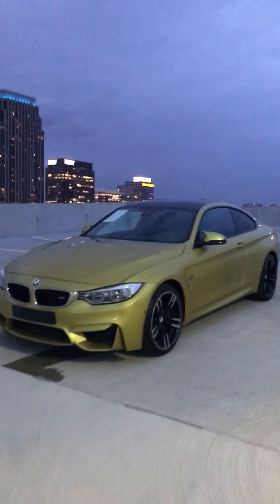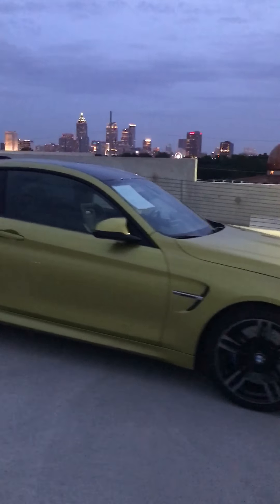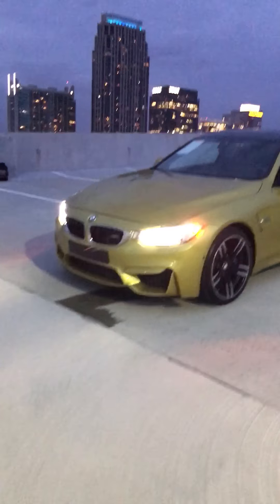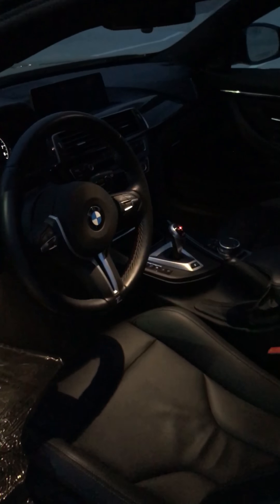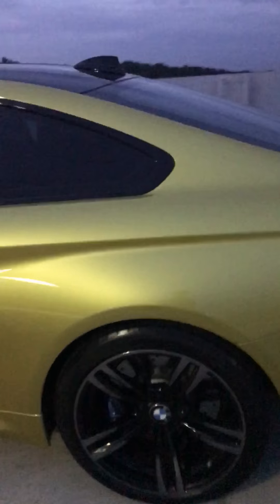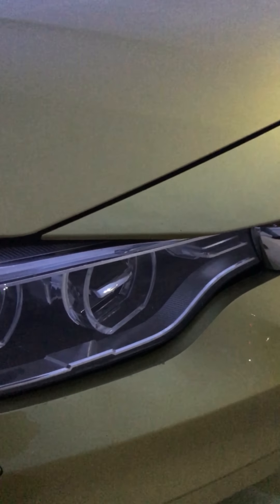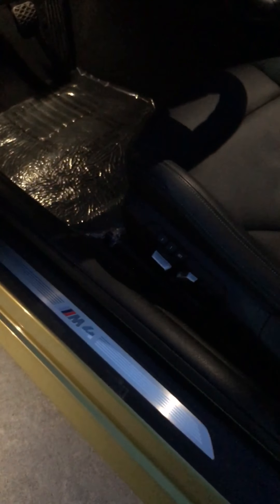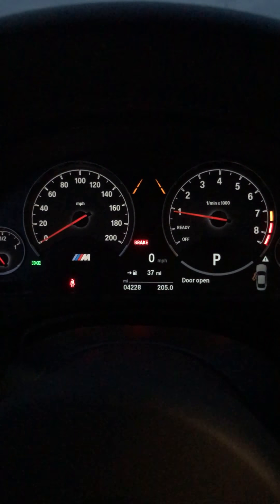2016 BMW M4